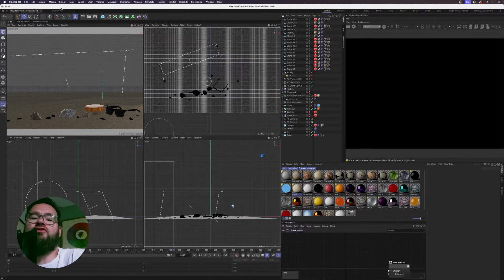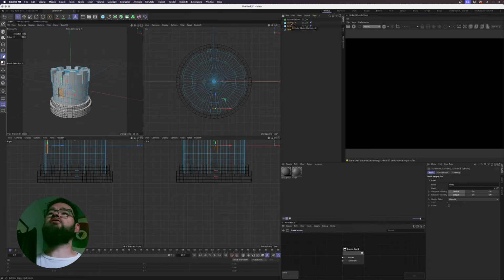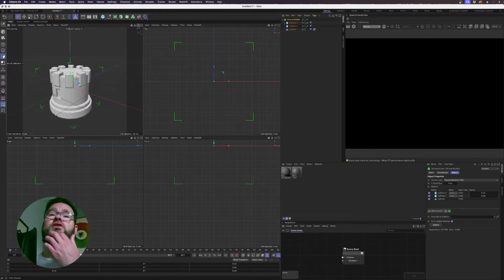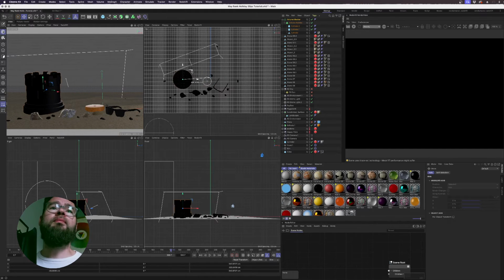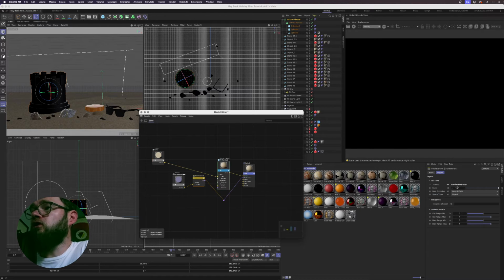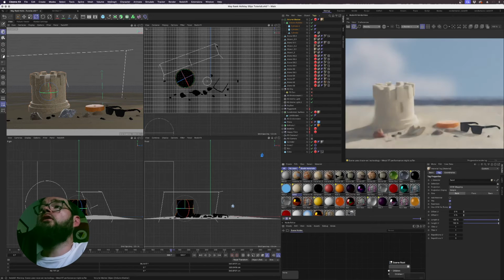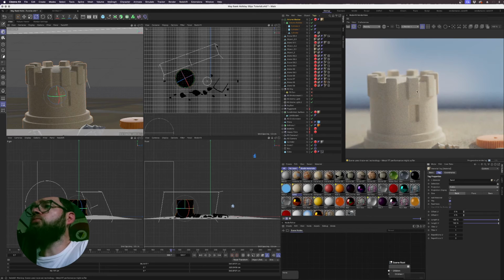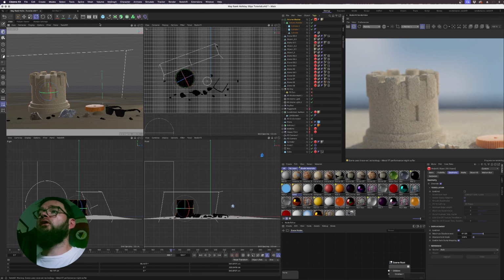How to build a Sandcastle using the Volume Builder and Displacement Mapping, in C4D And Redshift.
It's Summer! Let's build a sandcastle using Cinema 4D and Redshift!